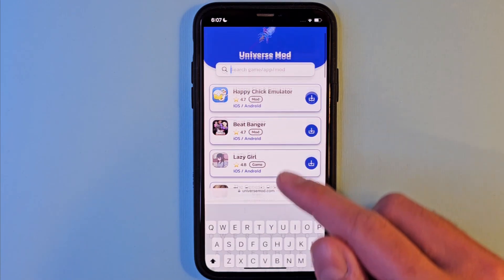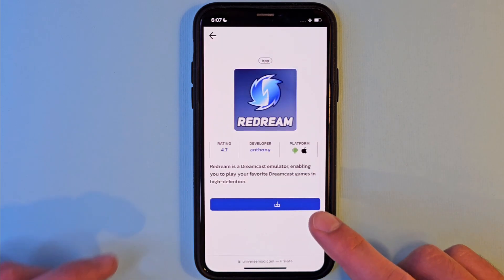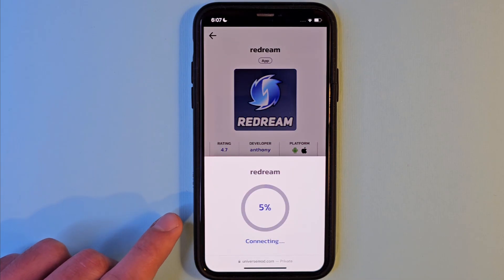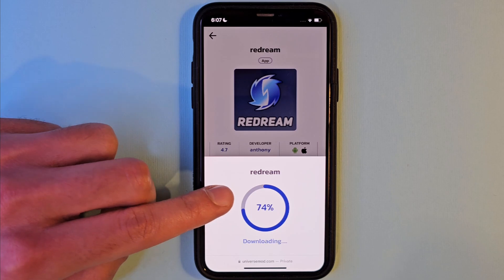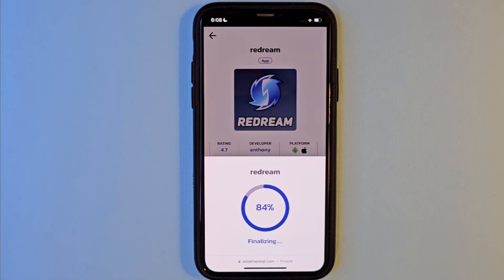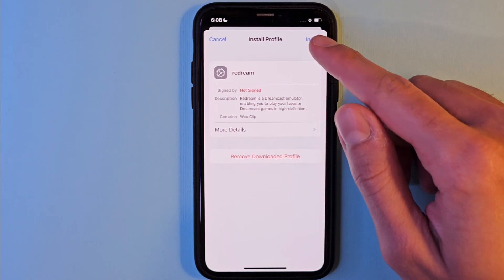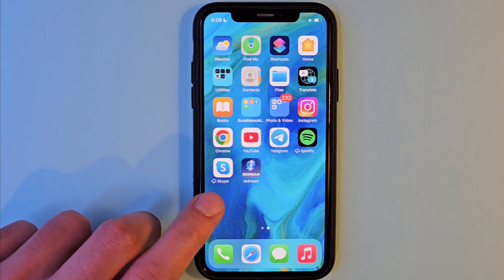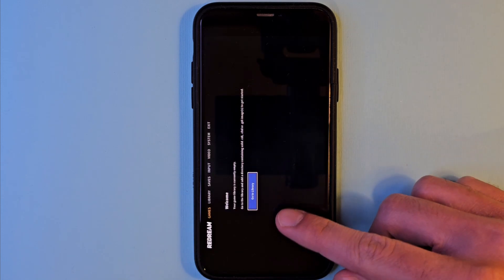Dreamcast Redream iOS Android (Emulator) 2025 + How to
guys here u can learn how to use dreamcast emulator redream. works for ios.